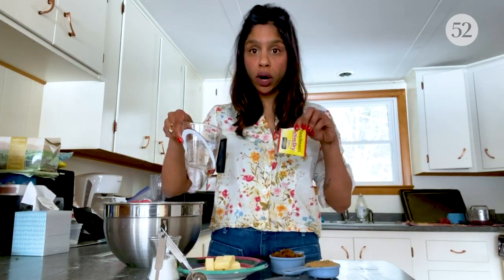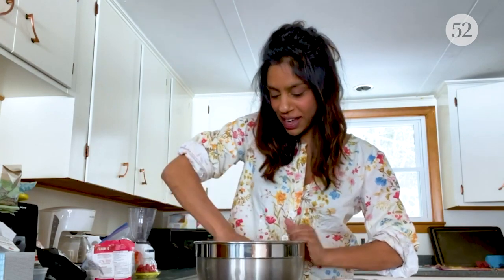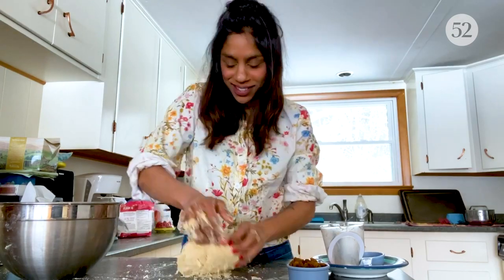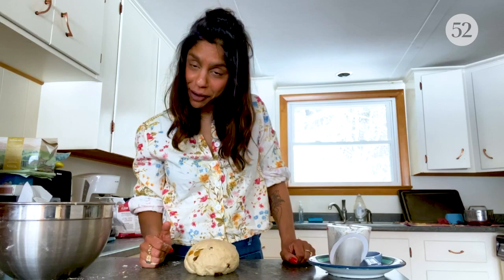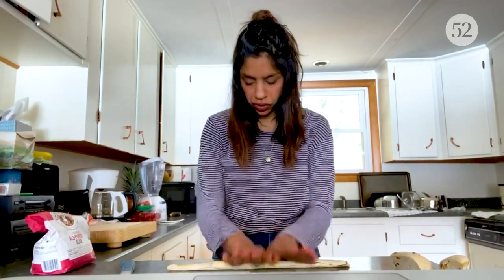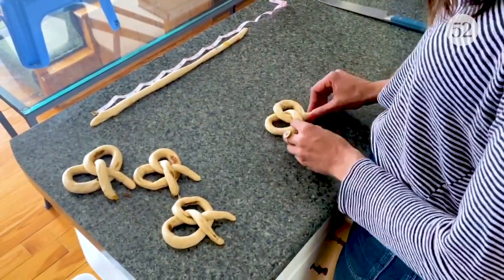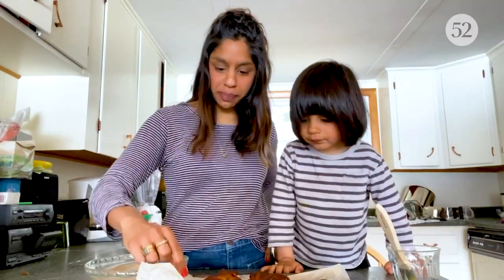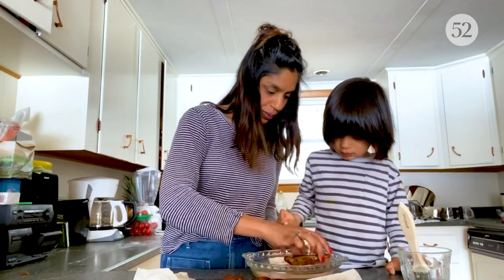Cinnamon Raisin Soft Pretzels from Samantha Seneviratne | At Home With Us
Samantha Seneviratne is showing us how to make cinnamon raisin soft pretzels from her book, The Joys of Baking. That distinctly tangy, somewhat salty, dark brown exterior of a pretzel is just as important as the chewy bread beneath it. To achieve this effect, pretzel makers dip shaped and proofed dough in a lye solution, a strong alkaline that helps the sugars and proteins in the dough turn deep brown in the oven. Lye is also extremely caustic. It can actually dissolve glass! Yikes. Luckily, Sam found a compromise solution. Baking soda is not as strong as lye, but it is much safer for your glassware and loved ones, and produces a similarly tasty effect. Her son, Arthur approves!

INGREDIENTS
Dough
2 1/4 teaspoons active dry yeast
3/4 cup warm water (110° to 115°F)
1/4 cup packed dark brown sugar
3 cups all-purpose flour
2 teaspoons kosher salt
4 tablespoons (1/2 stick) butter cut into pieces, at room temperature, plus more for bowl
2 1/4 ounces (1/2 cup) golden raisins

Water bath and to finish
1/3 cup baking soda
3 tablespoons dark brown sugar
1/4 cup granulated sugar
2 teaspoons ground cinnamon
2 tablespoons unsalted butter, melted